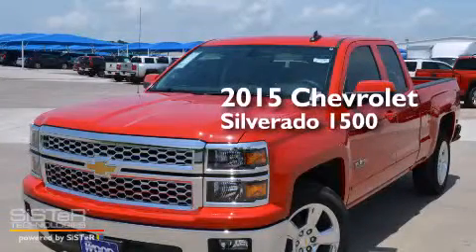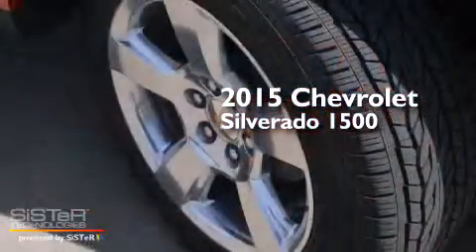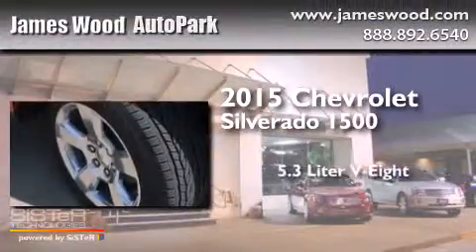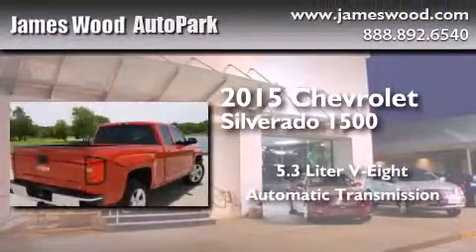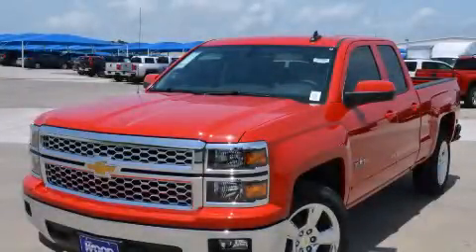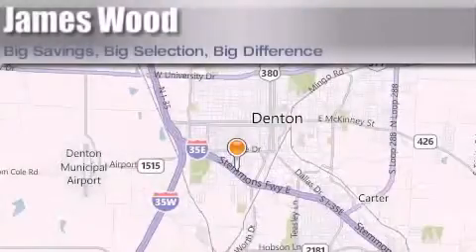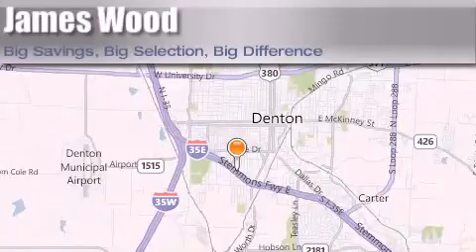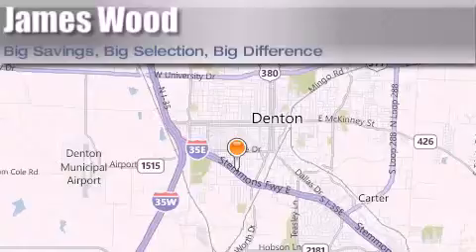2015 Chevrolet Silverado 1500 Decatur TX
We've been honored to serve the Denton TX area , we promise that your experience at our dealership will exceed your expectations ! Year : 2015 Make : Chevrolet Model : Silverado 1500 Engine : 5.3L 8 Cyl. Fuel Injected Trans . : Automatic Exterior : Victory Red Miles : 36 Stock : 253281 James Wood Autopark I35E South Denton , TX 76205 Welcome to James Wood - your source for quality new and used cars from Buick , Cadillac , Chevrolet , GMC , Hyundai , and Pontiac . With two north Texas locations to serve you - Decatur and Denton - our new and used car sales force is ready to assist with your next new or used car purchase . We have a large inventory of new and used cars ready for delivery today . Proudly serving the Dallas and Fort Worth Metroplex ! The James Wood Auto Group's business philosophy is to provide our customers with quality Chevrolet , Pontiac , Hyundai , Buick , GMC , and Cadillac cars , trucks and SUVs , but also provide great value and service . We are celebrating 30 years in the automotive business in the Dallas - Ft . Worth , Texas area , and it is our policy to treat every visitor that enters our Chevy , Pontiac , Buick , GMC , Hyundai , and Cadillac dealership doors as an honored guest without exception . The bottom line is we work hard every day to provide a friendly and professional sales experience for the car or truck buyer , quotes Mr . Wood . Every customer deserves that and we guarantee that you’ll find it at the James Wood dealerships . 2015 Chevrolet Silverado 1500 Denton TX